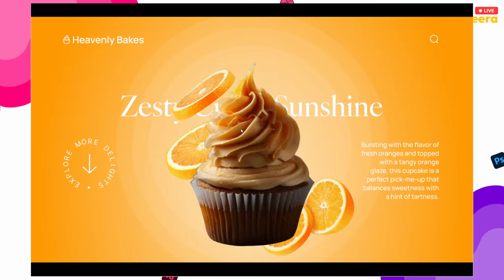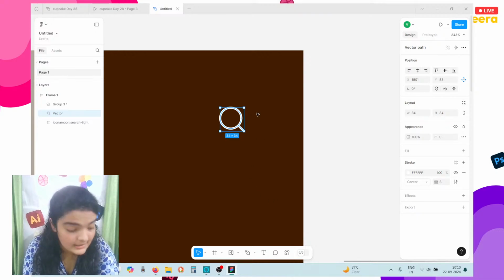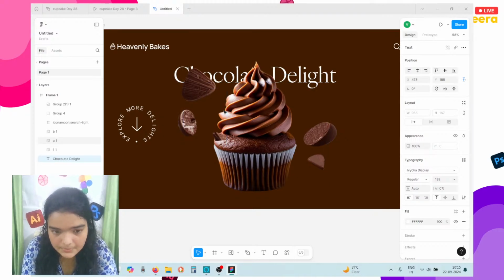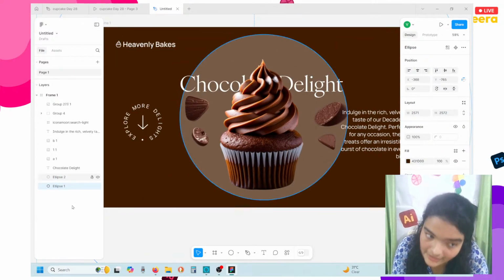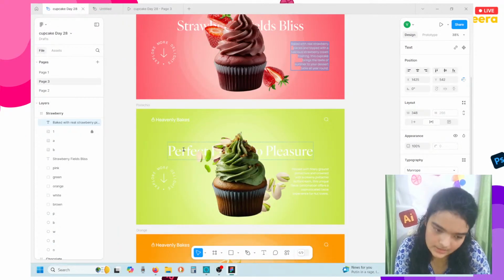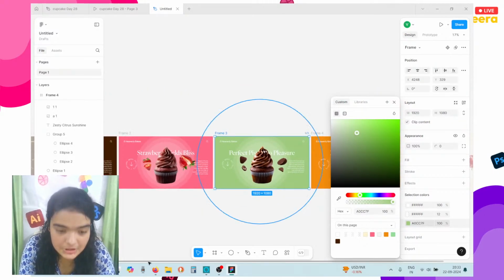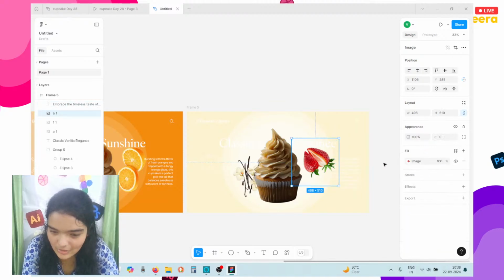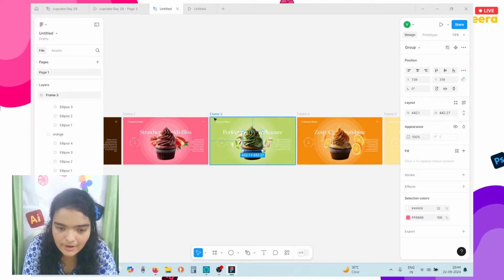🔴 LIVE 🔴 Design This Insane Cupcake 🧁 UI Design 🤤🤯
🍰 Get ready for a deliciously insane design experience as we create an extraordinary Cupcake-Themed UI Design! 🧁✨ Join us live and dive into the world of sugary sweet UI, where we blend creativity with design to craft a visually stunning interface that’s as mouth-watering as it is impressive.
In this session, you’ll:
   🍩 Design a Sweet Treat: Discover how to bring a cupcake theme to life in your UI design. From frosting-inspired color palettes to interactive elements that pop, we’ll make every detail count.
   🏆 Figma Mastery: Learn advanced techniques in Figma to make your cupcake UI stand out with eye-catching animations and delightful visual effects.
   🎖️ UI/UX Excellence: Explore how to balance fun, thematic elements with practical design principles, ensuring your UI is both engaging and user-friendly.
   ✨ Epic Inspiration: Perfect for designers looking to add a fun, whimsical twist to their UI projects. Get inspired by a sweet theme and learn how to integrate it effectively.
   🫱🏻‍🫲🏻 Hands-On Learning: Gain practical skills in Figma and UI design, focusing on creating dynamic, interactive features with a unique theme.

Don’t miss out—join us live to design a cupcake-themed UI that’s truly insane and delicious! 🧁🤯🚀 Let’s create something sweet together!

figma ui design complete tutorial for beginners
figma uidesign tutorial
figma ui design course for beginners
ui design for beginners
ux/ui design for beginners
figma
ui/ux
ux/ui